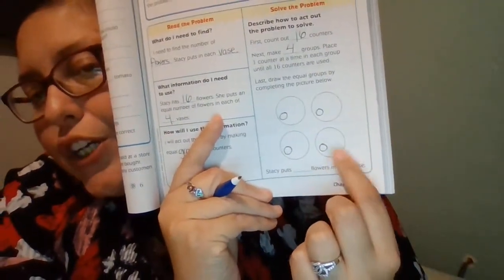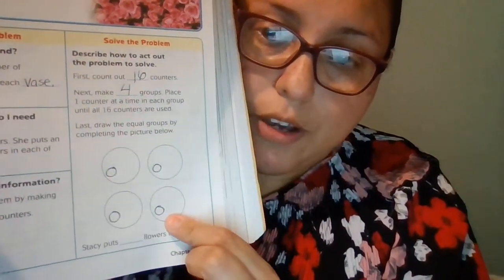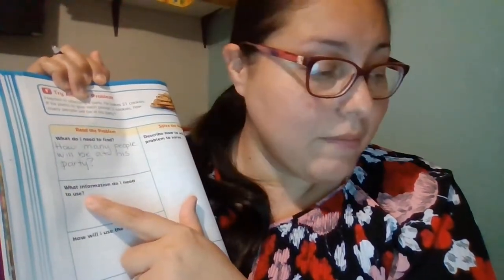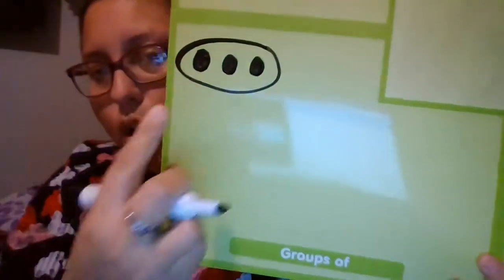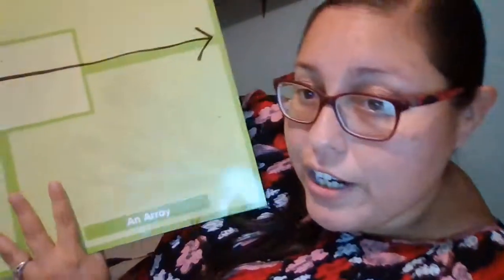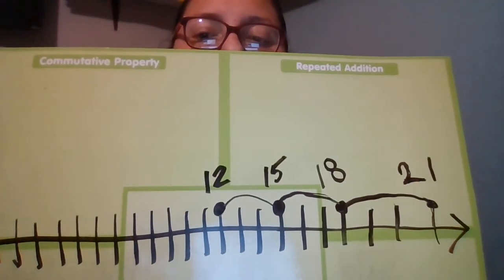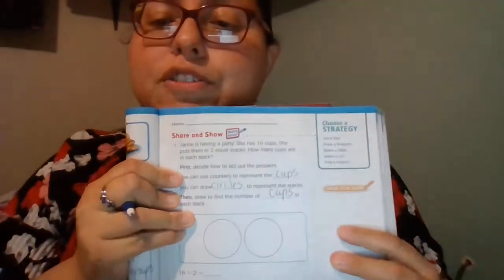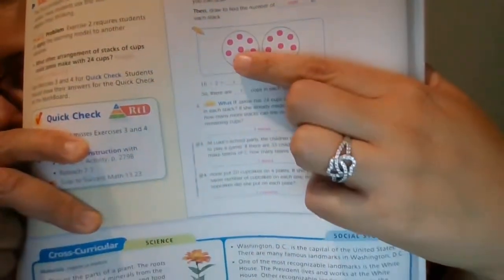Thursday 3 26 20 Math